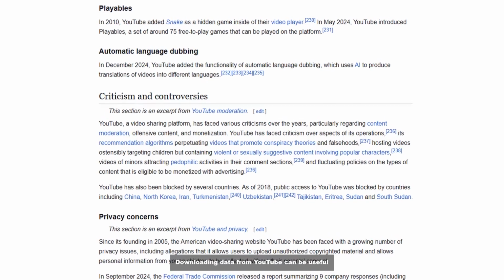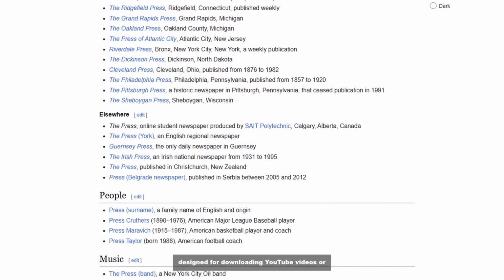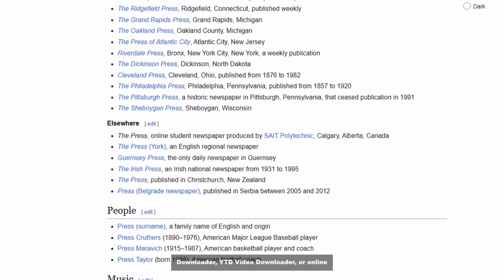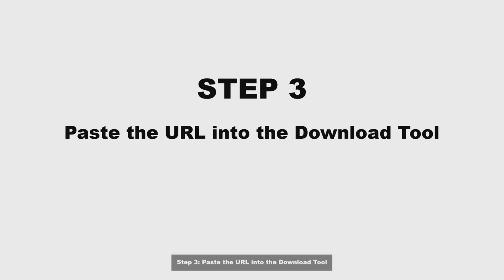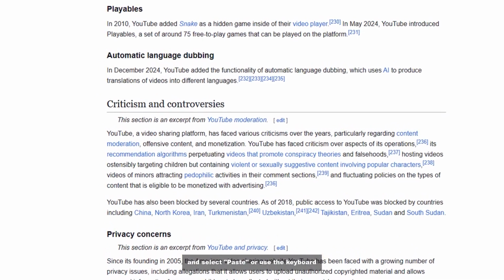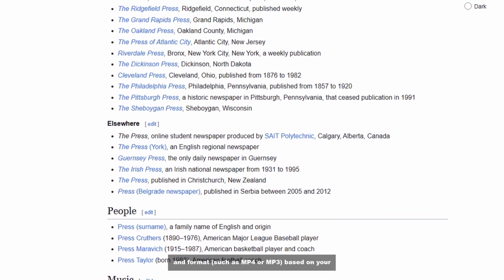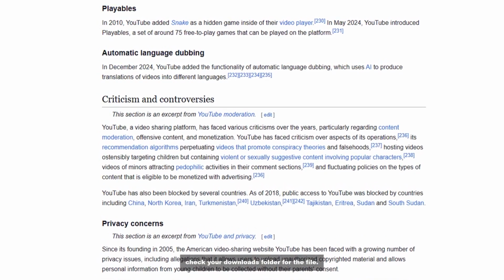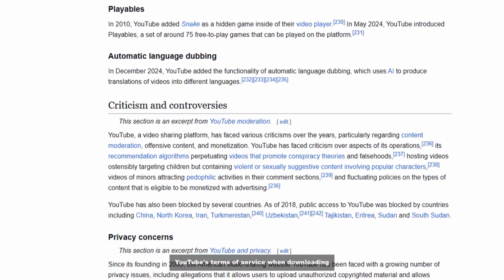How To Download Data From YouTube 2025 (2026)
In this video, we will guide you on how to download data from YouTube 2025. Learn the best methods and tools to easily access your YouTube data and manage your content effectively.